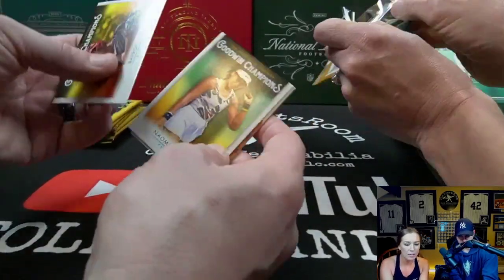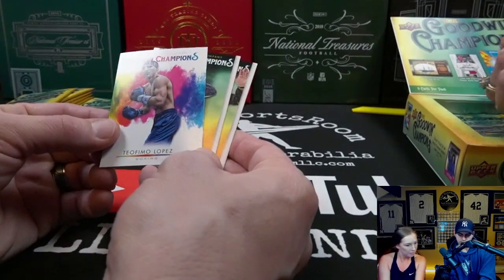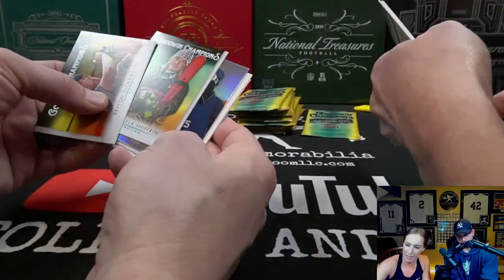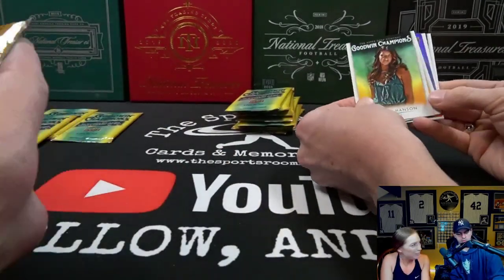2021 Upper Deck Goodwin Champions Hobby Box Break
In today's video we tear into Upper Deck's newest offering in the 2021 Goodwin Champions. These boxes has a little something for all kinds of collectors. The link is down below.